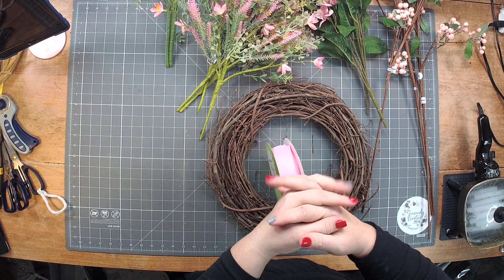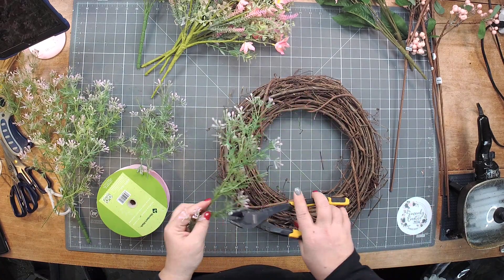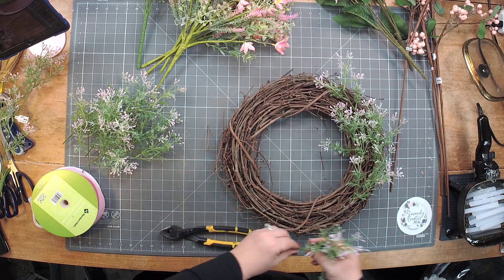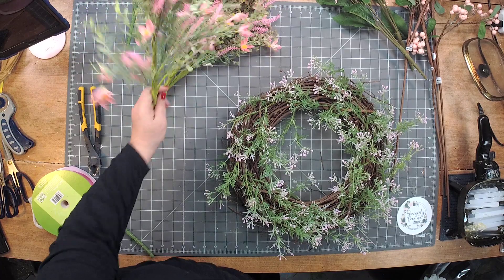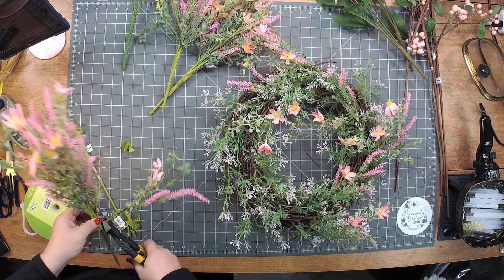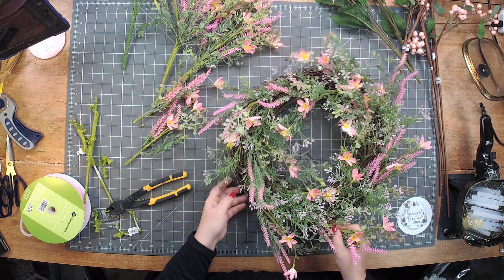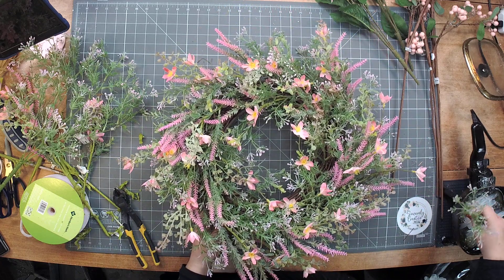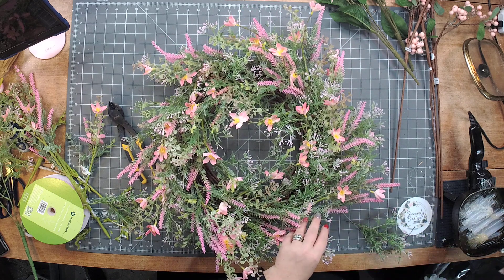How to make a floral Grapevine wreath for Spring or Summer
During this video you will learn how to make a grapevine wreath with artificial florals, fit for any designer level. See below for a list of supplies.

YAY, you made it to the Sincerely Creative Mom YouTube channel!
Welcome in, I’m Melissa from Sincerely Creative Mom and I love what I do for a living!  (many know me as the creator of the Pancake Wreath design). This business has allowed me to do things I only imagined in my wildest dreams… like become a mother (very true story)! I’m super detailed and a little OCD sometimes but either way, I always try to give you the most information to help your crafting come alive in the smoothest way! Thank you for joining us and spending your precious time learning a new craft!

14 inch round grapevine or coachmelsupplies.com
Greenery, Florals & berries: At Home Store
1.5 inch Ribbon: Sams Club

Glue Pot

Where to shop with me (wreath, wreath kits, earrings, shirts, rag garlands, bows, tutorials)

The Best Seller eBook I wrote on How to host a profitable wreath class in person

Thank you so very mush for joining us and we hope to see you super soon!

Xo Sincerely, Melissa